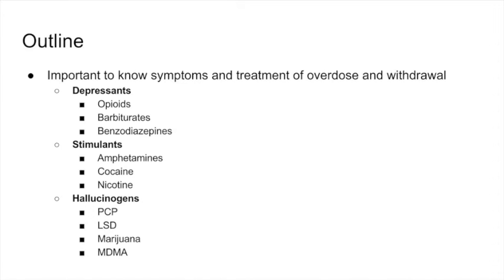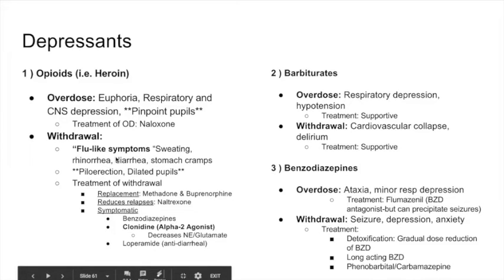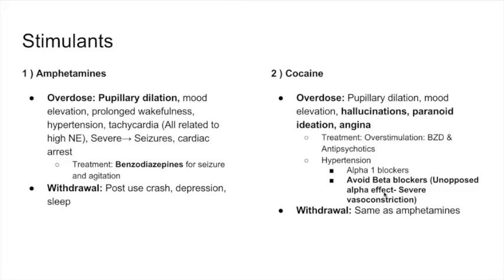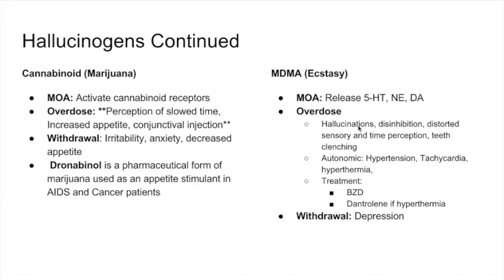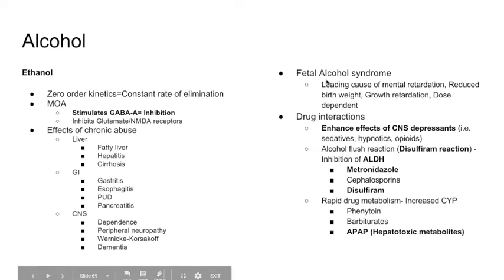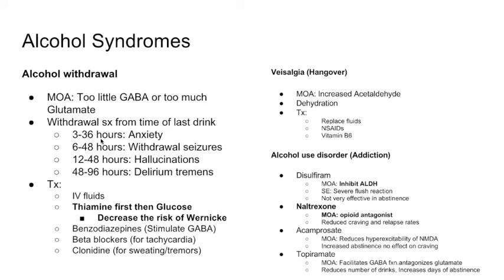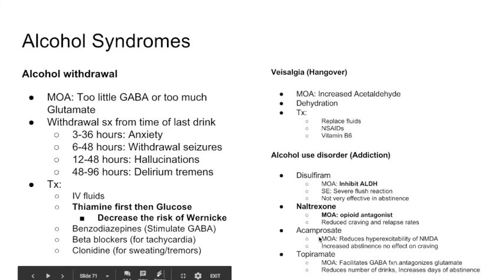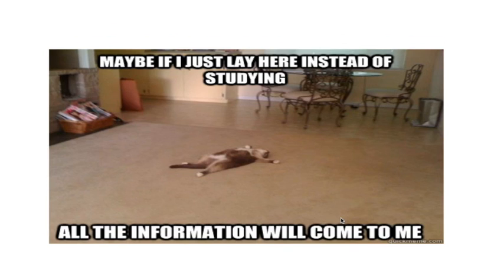USMLE Pharmacology- Drugs of Abuse & Ethanol